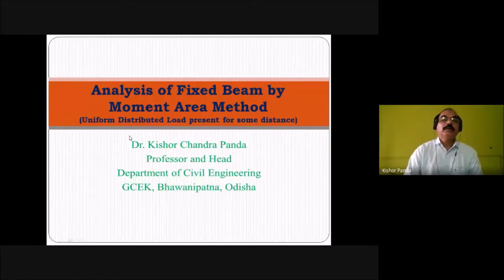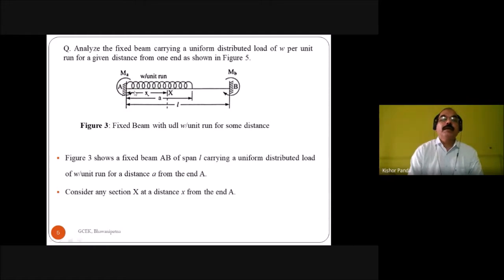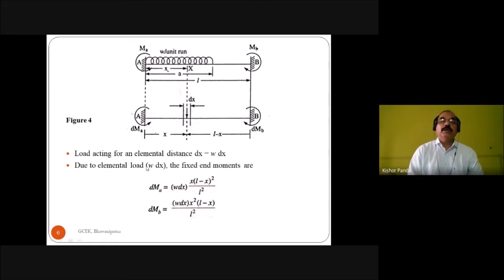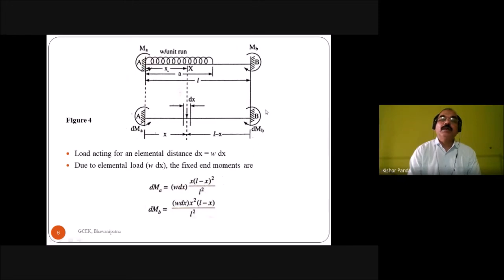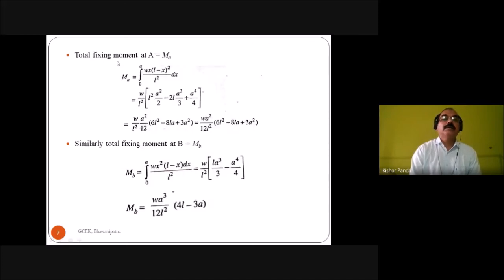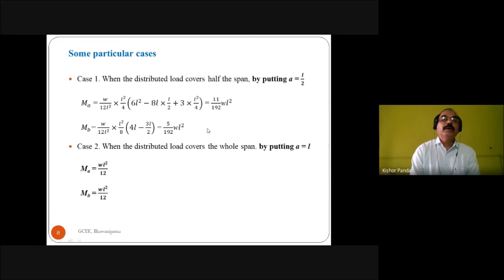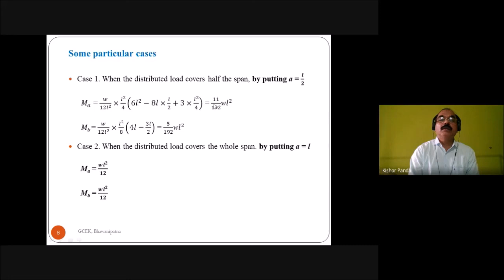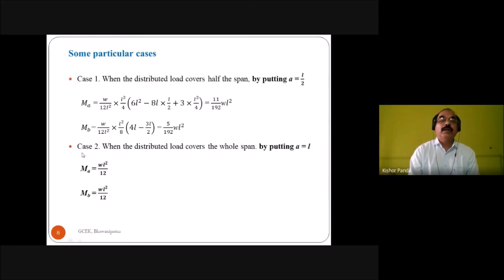Analysis of fixed beam by Moment Area Method (UDL for some distance)